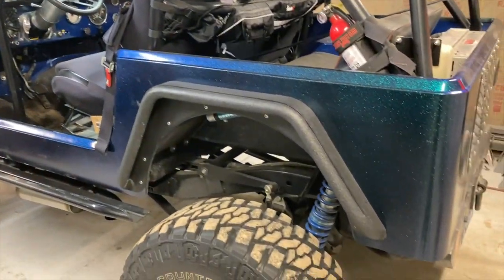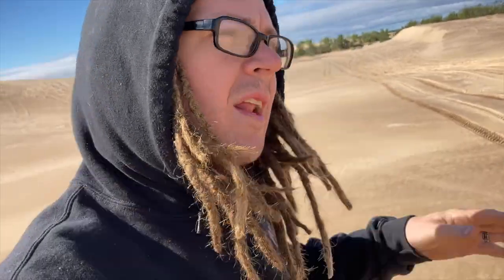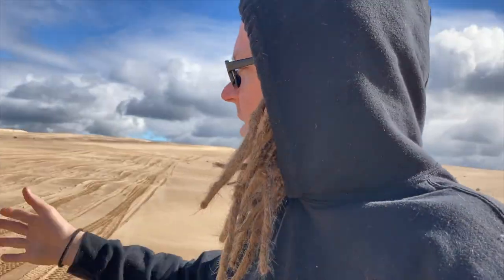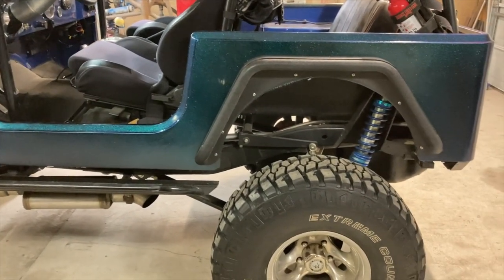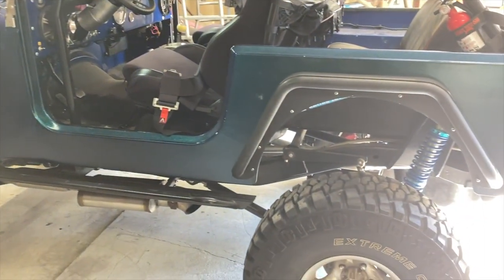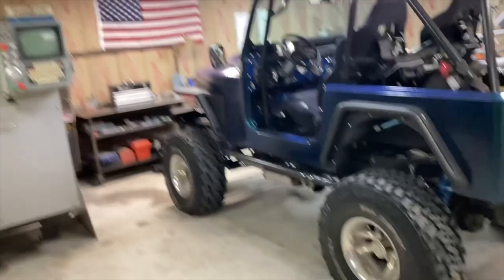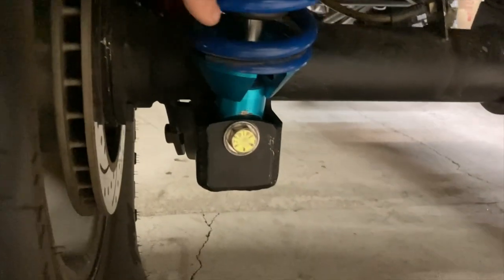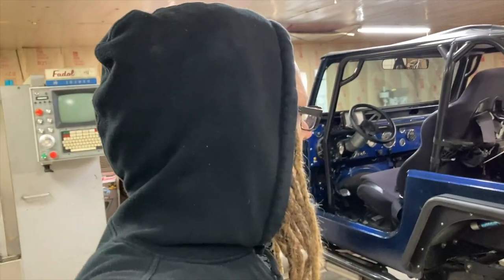Shock tuning King coil overs on a linked Jeep - Dune Hippie Vlog #18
Doing some shock tuning on a linked front and rear Jeep. The jeep has 2.0" King remote resi coil over shocks. Customer is looking for a better ride on their rig. This is my process of going through this Jeep to tune the shocks. To make this Jeep perform better for driving in Silver Lake Dunes in Michigan.